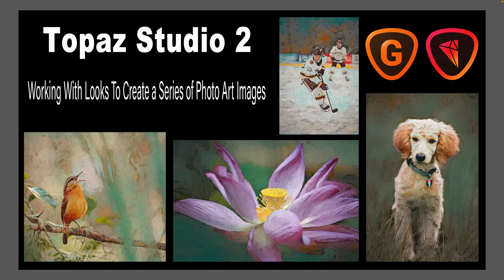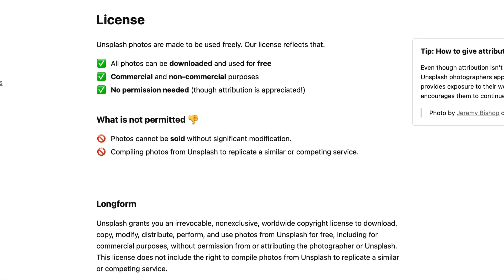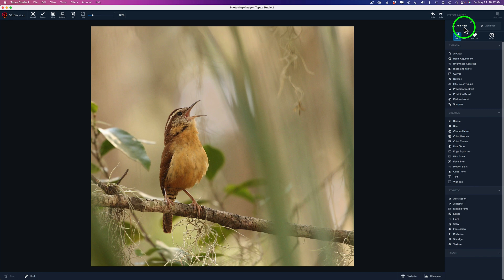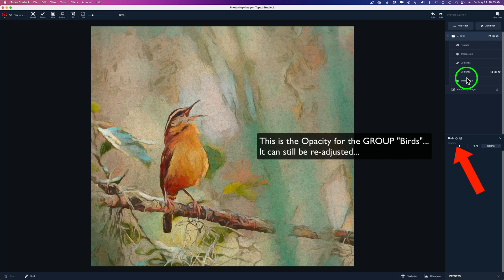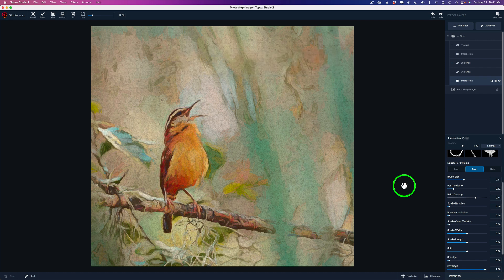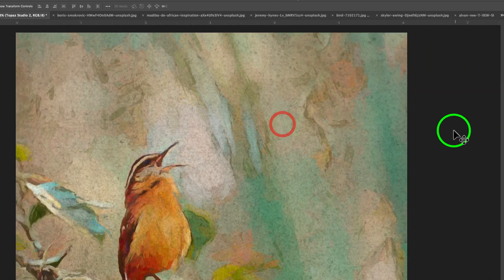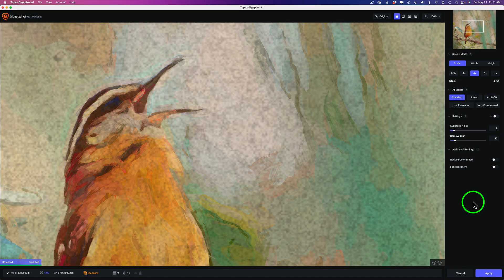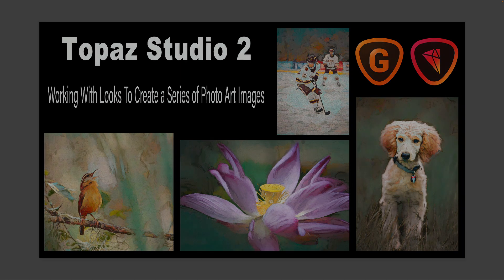TOPAZ STUDIO 2//Using LOOKS to Create a Series of Photo Art//Plus UpSizing Photo Art (GigaPixel Ai)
ATTENTION: TOPAZ GIGAPIXEL AI IS ON SALE NOW UNTIL JUNE 3,2022
SPECIAL SALE PRICE ON THE IMAGE QUALITY BUNDLE...REG $259.97 SALE PRICE $159.99 ($99.98 SAVINGS) PLUS SAVE AN ADDITIONAL 15% OFF BY USING MY PROMO CODE DAVIDKELLY ...THE BUNDLE INCLUDES GIGAPIXEL AI, SHARPEN AI AND DENOISE AI (SCROLL DOWN FOR THE IMAGE QUALITY BUNDLE)

In today's Topaz Studio 2 tutorial I will show you how to use LOOKS to get a consistent Photo Art Look across multiple images...I also discuss using Stock images and talk about selling those images that you have turned into Photo Art. At the end of the video I show you how to upsize Smaller Stock images so you can sale them as Large Prints with the help of Topaz GigaPixel Ai and the ART CG AI Model...

ATTENTION***Purchase Sean Bagshaw and Zack Schnepf's New Course on Digital Printing (Producing Better Prints) Regular Price $49 but you can save 20% OFF by using PROMO CODE BP20 and you can Save an EXTRA 15% OFF by Combining My PROMO CODE DK15. You can purchase this over 4 1/2 hour video Course (Sale Ends May 31, 2022)